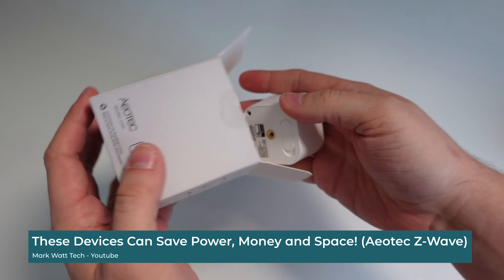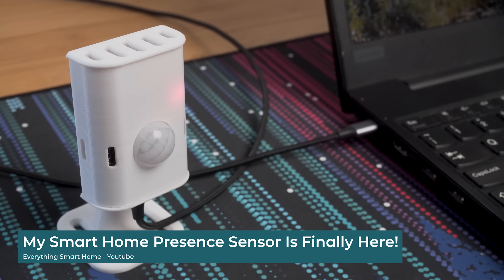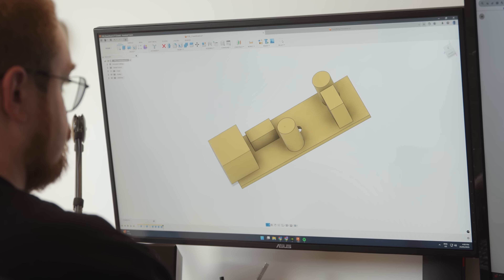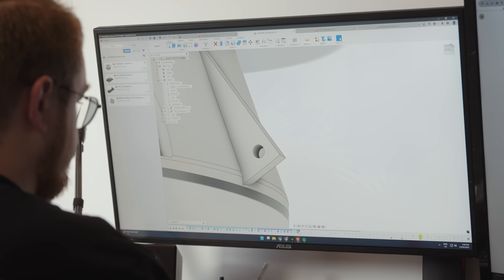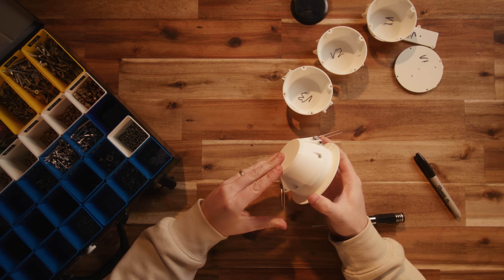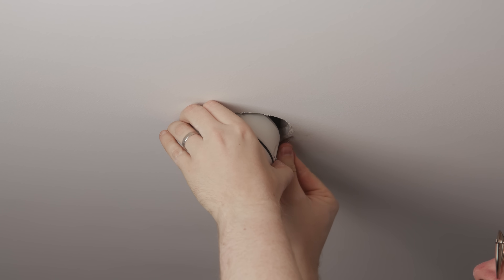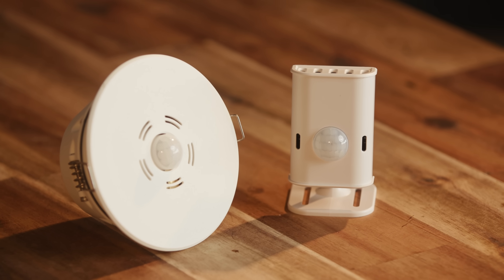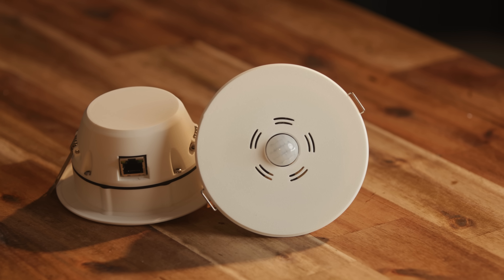Where My Perfect Smart Home Begins - Everything Presence One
I took the Everything Presence One sensor from @EverythingSmartHome  and made it even better, with a custom 3D printed ceiling mount and PoE power. Perfect presence sensing for every room.

Second Channel →  ⁨@TheSaucepan-AU⁩